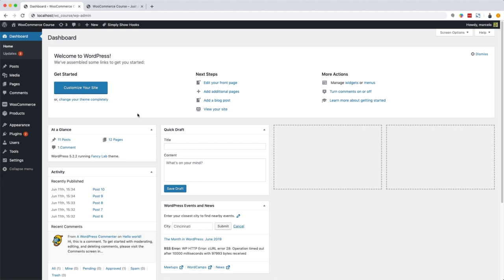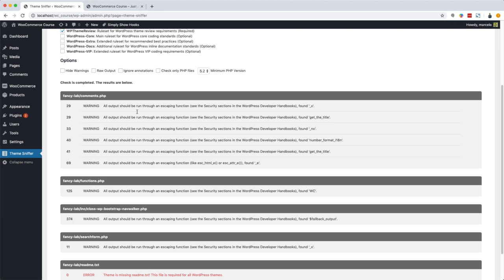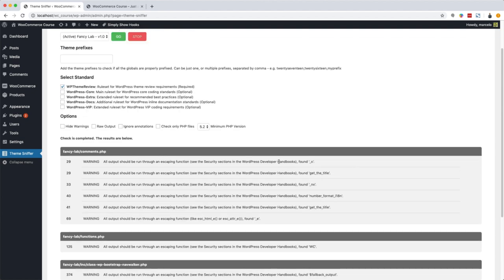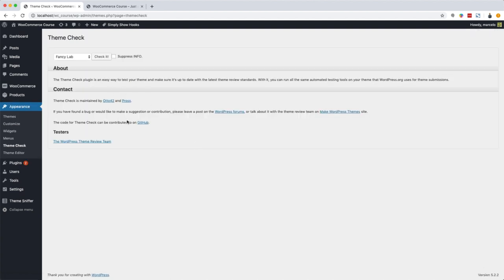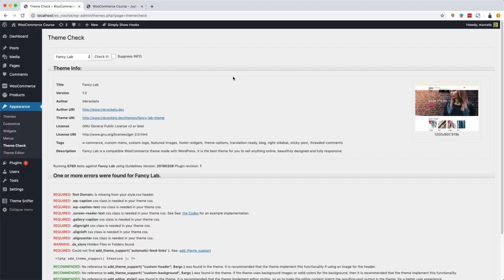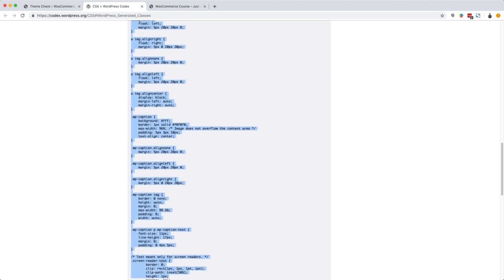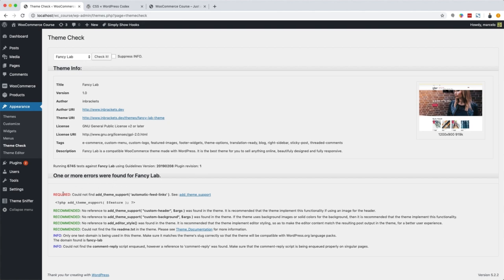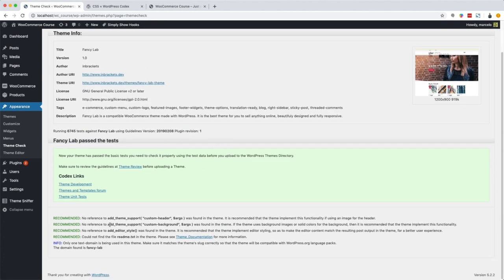083 Testing the Theme part 2